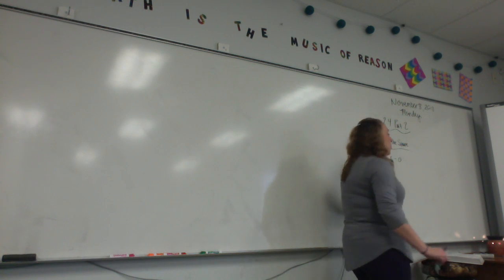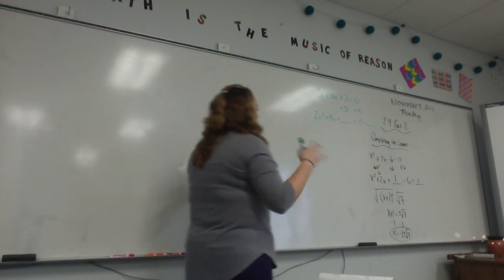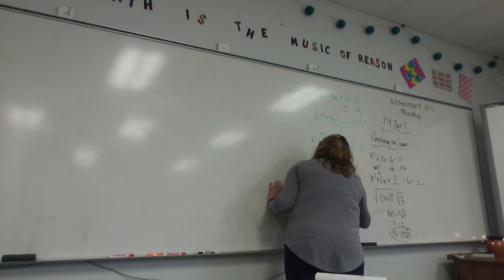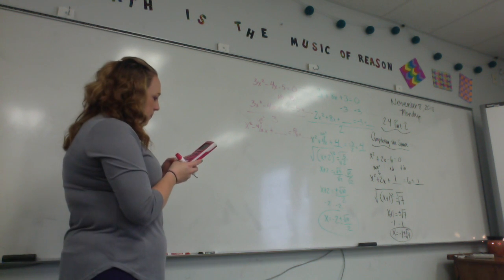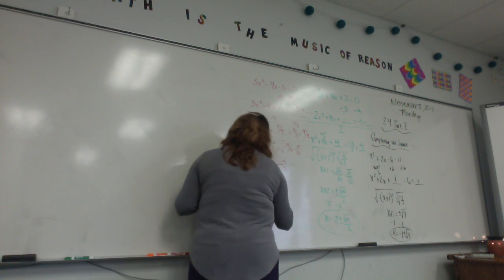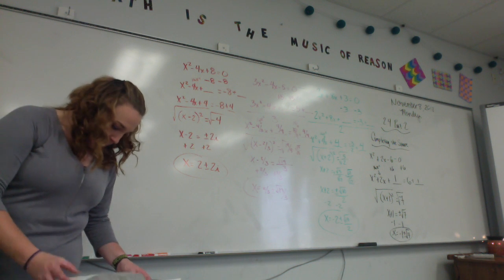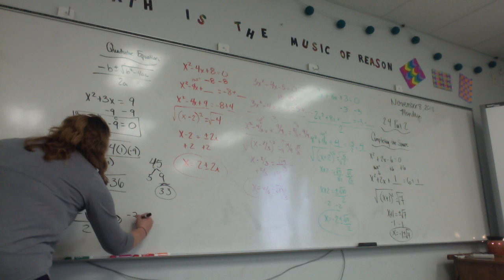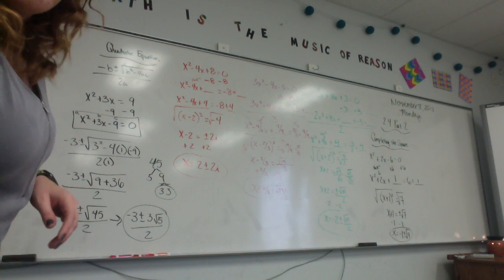2 4 Part2 FCA